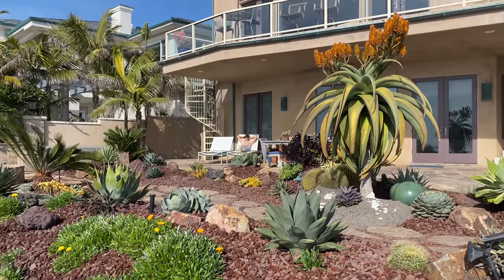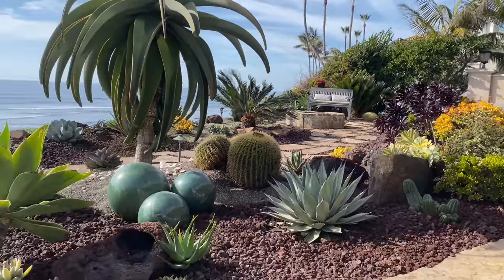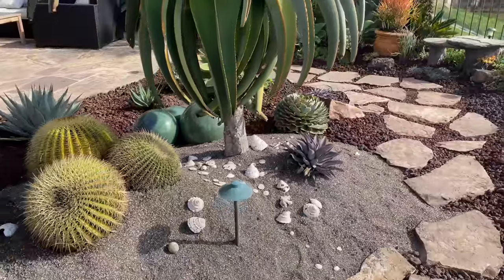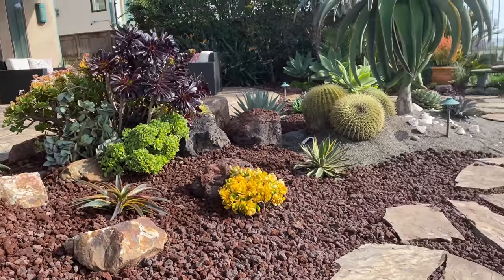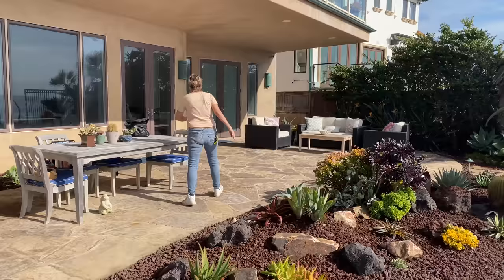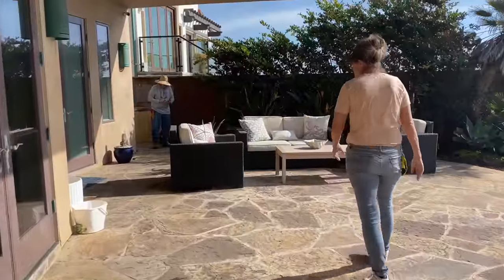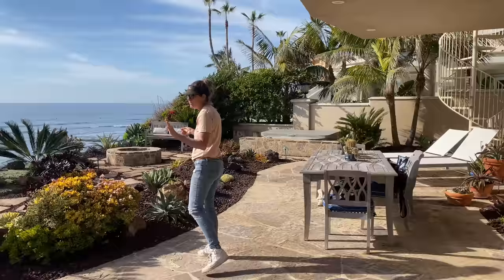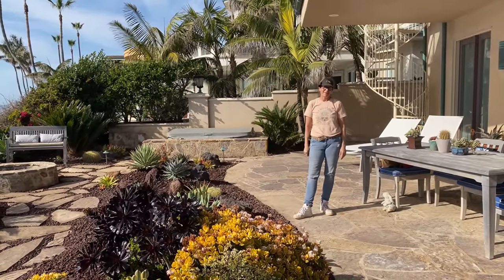IT’S THE GRAND REVEAL IN CARLSBAD CLIFFS!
Another one in the books and it feels so great to see the smile and joy all over our sweet clients’ beautiful face!
Thanks Team for bringing it, once again!